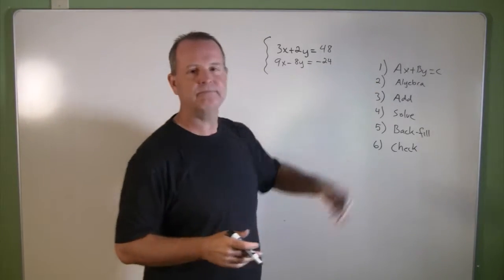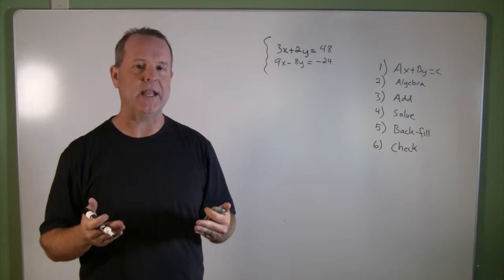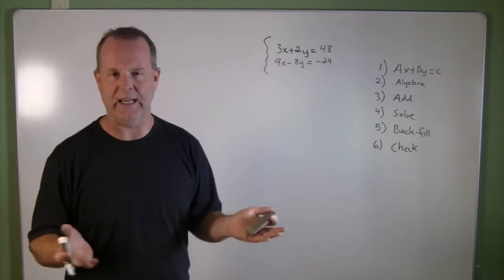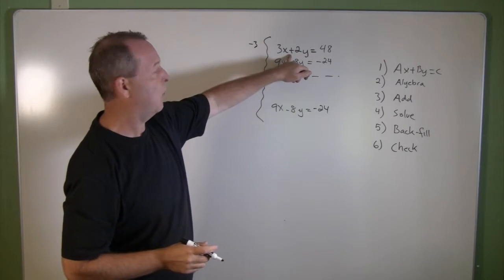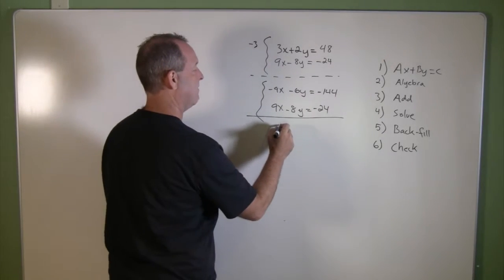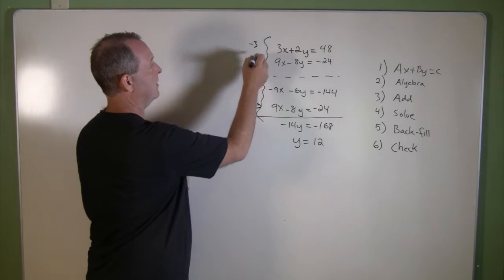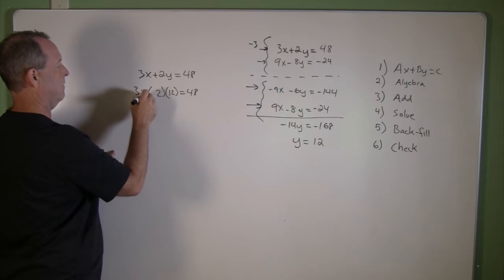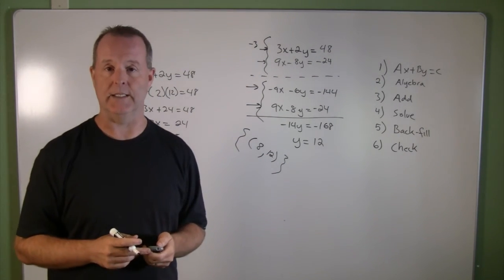Solving a System by the Addition Method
Solving Systems of Linear Equations by the Addition Method
4.3.3